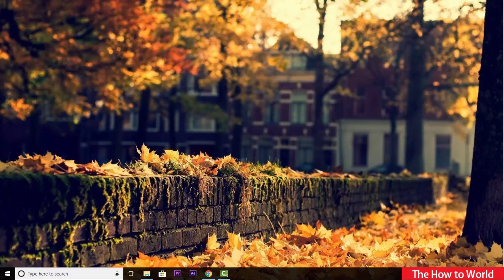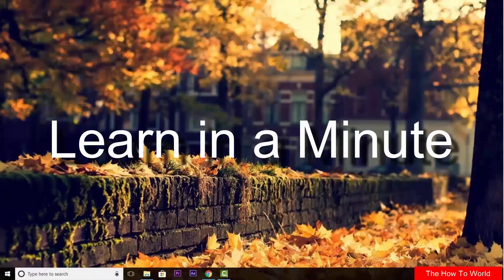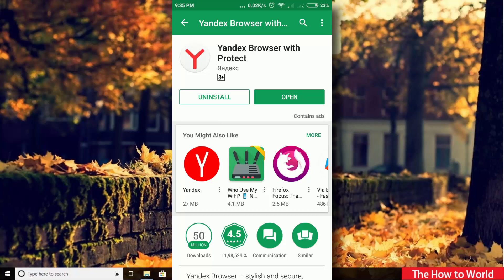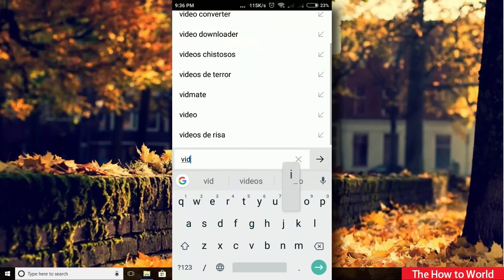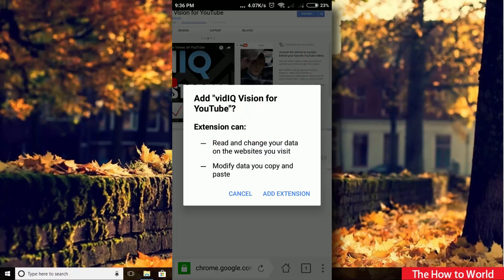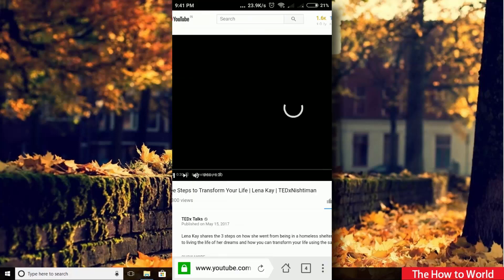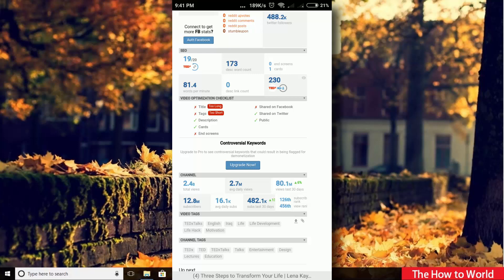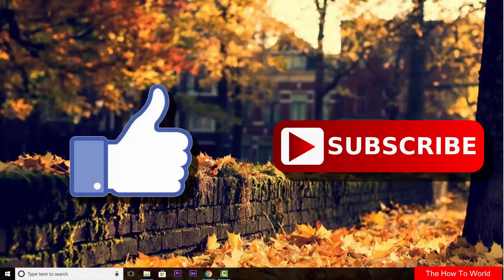How to Use VidIQ on Mobile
This video will show you how we can use vidIQ extension on our android smartphone.